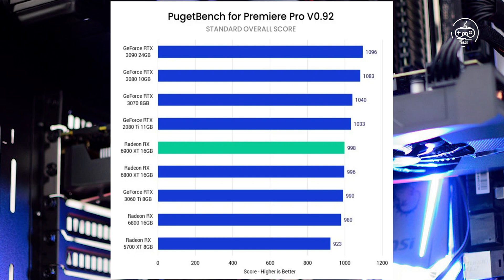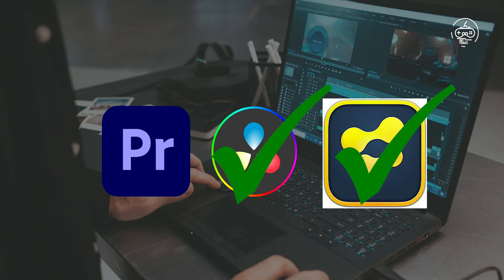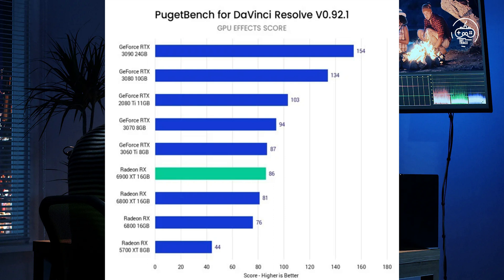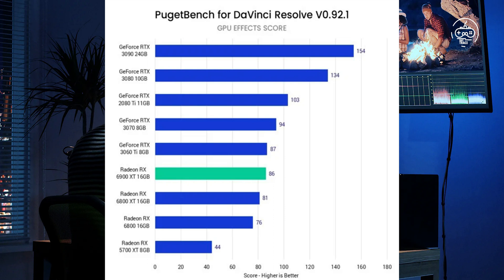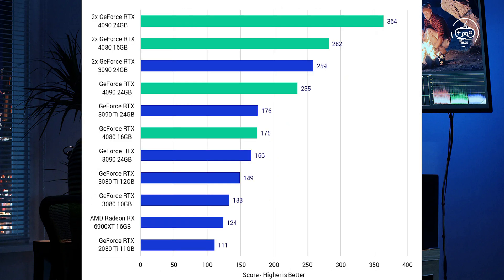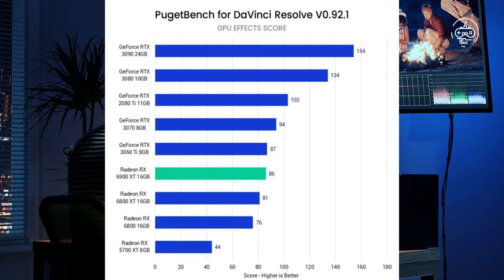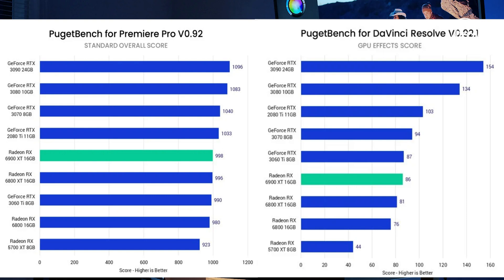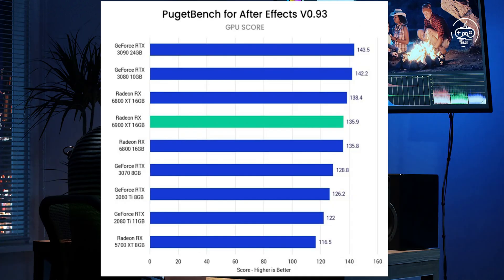Video Editing,Motion Design | How much VRAM do you need? | Part: 7 | RAY TRACE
Video Editing, Motion Design, Compositing
While building a computer for video editing workloads, the VRAM required is highly dependent on the type of software you use.

Video editing applications like Premiere Pro do not make use of GPU acceleration to such an extent that increasing the VRAM would significantly improve performance.

Instead, choosing a graphics card with better processing performance will yield better results.

We recommend buying a graphics card with up to 8GB of VRAM for Premiere Pro, and even a budget consumer GPU should be fine for this workload.
Summary: VRAM requirements for Video Editing applications like Premiere Pro

A GPU with 4-8GB of VRAM (e.g., GTX 1660 Super, RTX 2060 Super, RTX 3070)
For those interested in building a workstation PC for video editing software like DaVinci Resolve or Fusion that make heavy use of your graphics card to function, ensuring you have the right amount of VRAM can significantly improve overall rendering and playback performance.

Running multi-GPUs is possible as well, which can reduce render times even further.

We recommend a graphics card with at least 6-8GB of VRAM and a decent amount of processing power for editing 1080p or 2160p footage on a Full-HD timeline.

If you plan to work with footage resolutions at 4K or greater and need to work with a high resolution 4K timeline, then investing in a graphics card with at least 8GB of VRAM is recommended.

Because DaVinci Resolve makes excellent use of additional VRAM, going with a graphics card with more memory would give you the flexibility to work with higher-res footage and timelines in the future.
Summary: VRAM requirements for GPU-dependent Video Editing applications

1080p/2160p footage with FHD timeline: A GPU with 6-8GB of VRAM (e.g. RTX 2060 Super, RTX 3070)
4K footage with QHD Timeline: A GPU with 8-11GB of VRAM (e.g. RTX 2080Ti, RTX 3080)
4K+ footage with 4K timeline: One or multiple GPUs with 16-24GB of VRAM (e.g. RTX 3090, Quadro RTX 6000)
While the system requirements for motion design and compositing software like After Effects heavily favor the CPU and amount of system memory, they use graphics acceleration for specific features like GPU-accelerated Effects.
We recommend targeting 8GB of VRAM unless you plan to work in higher resolutions and Bit-Depths or use After Effects in conjunction with 3D rendering plugins like Cineware or GPU accelerated third-party plugins such as NeatVideo DeNoise, that depend more heavily on the graphics card’s performance and VRAM capacity.

Summary: VRAM requirements for Motion Design and Composting Workloads

Baseline: A GPU with 6-8GB of VRAM (e.g., GTX 1660 Super, RTX 2060 Super)
Moderate 3D rendering and GPU accelerated plugins: A GPU with 8-11GB of VRAM (e.g., RTX 3060, RTX 3070)
Heavy 3D rendering and GPU accelerated plugins: A GPU with 11-24GB of VRAM (e.g., RTX 2080Ti, RTX 3090)

Cheers.